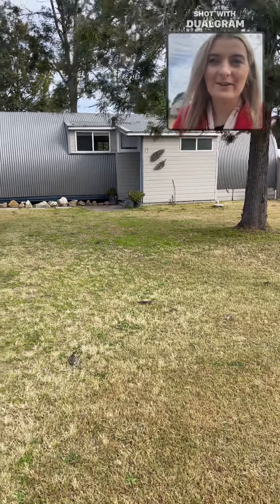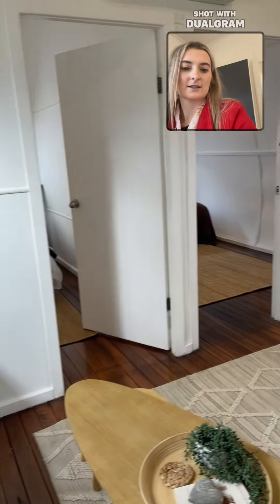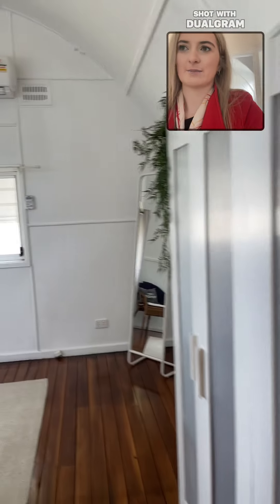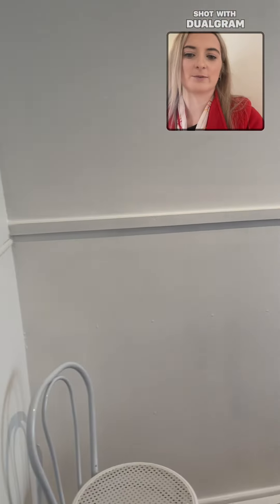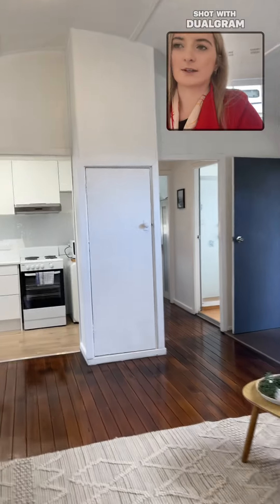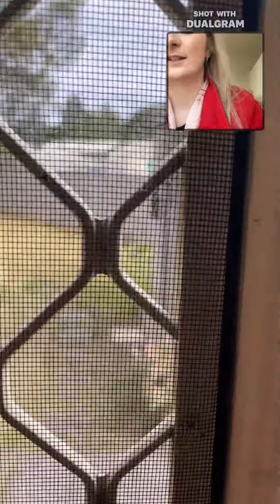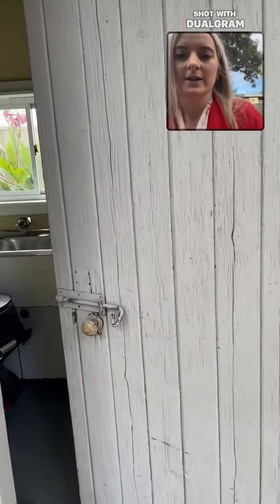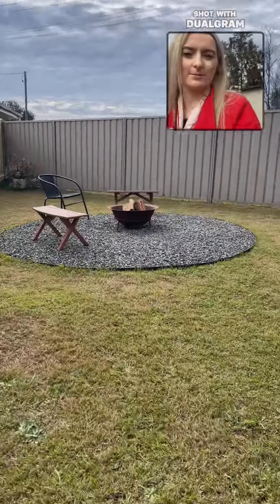LJ Hooker Cessnock real estate agent present: 13 Wangi Ave Cessnock